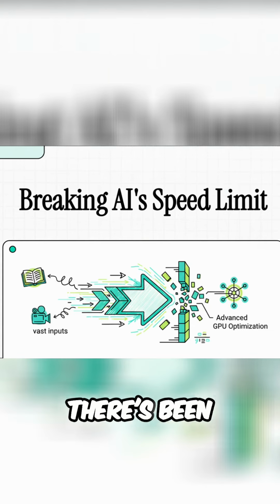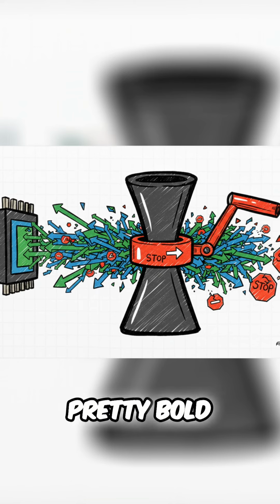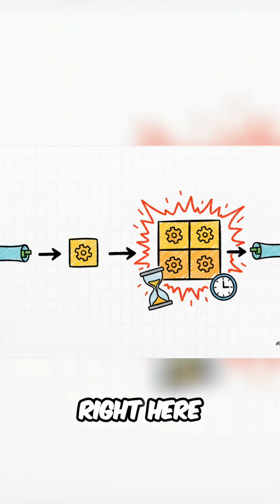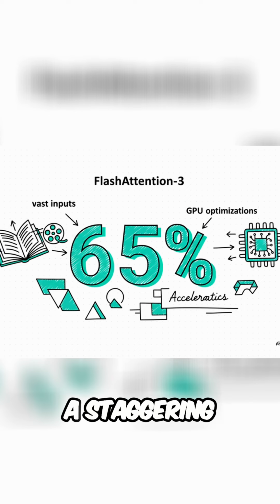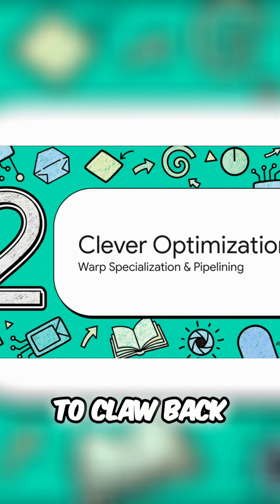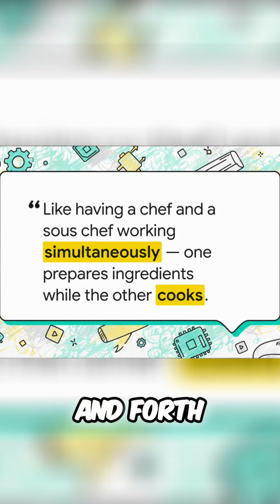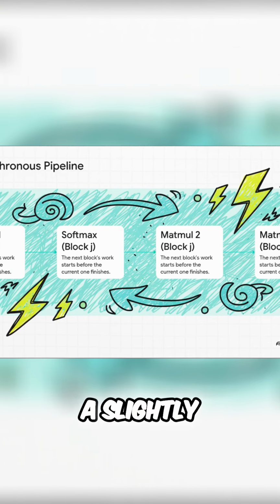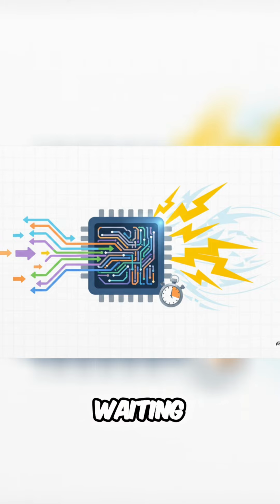AI Just Broke the Speed Limit?! 🚀 Mind Blown!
FlashAttention3 revolutionizes AI by optimizing the attention mechanism. It reduces computational costs and maximizes GPU utilization, pushing AI beyond its previous speed barriers.